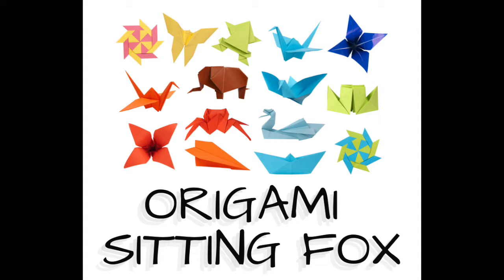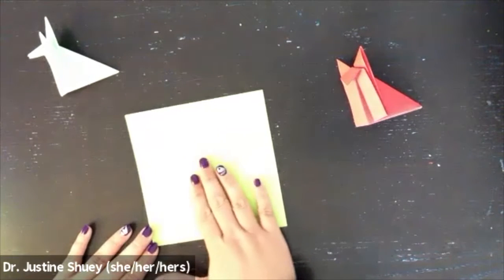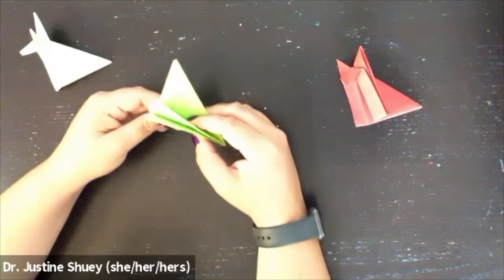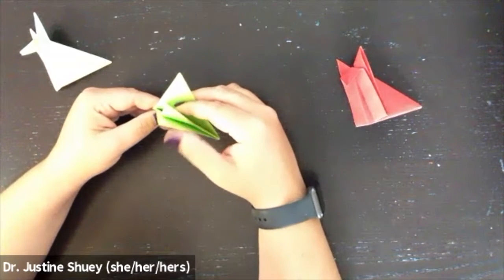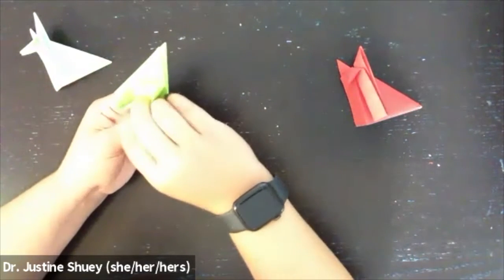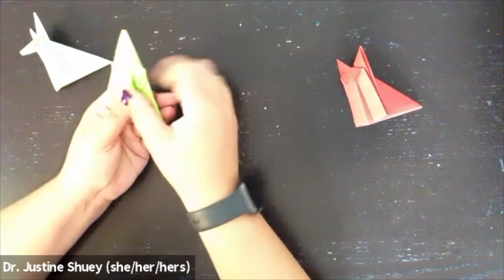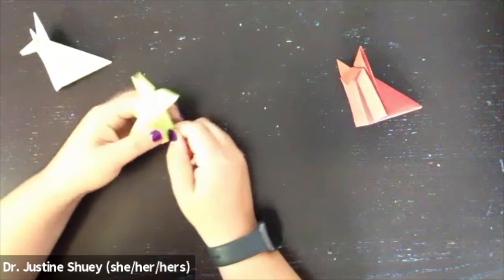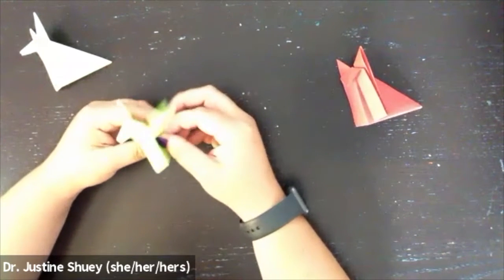Origami Sitting Fox Instructions